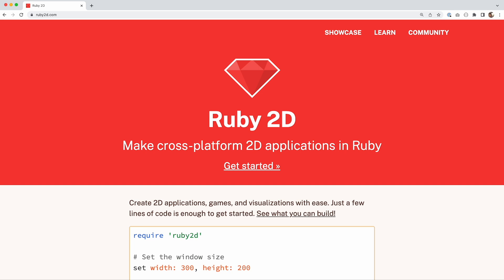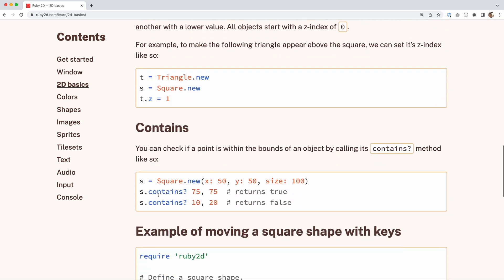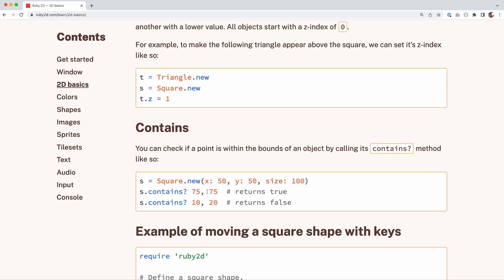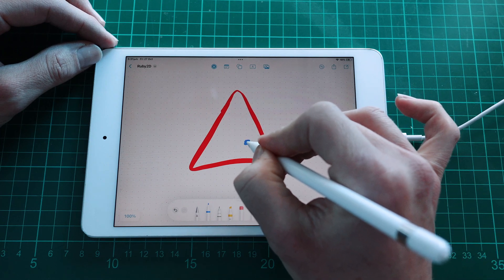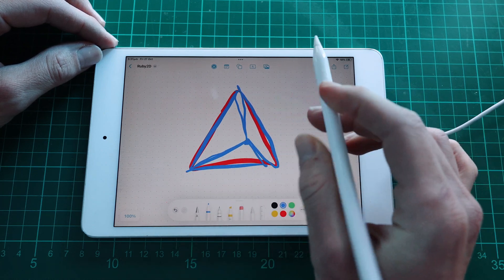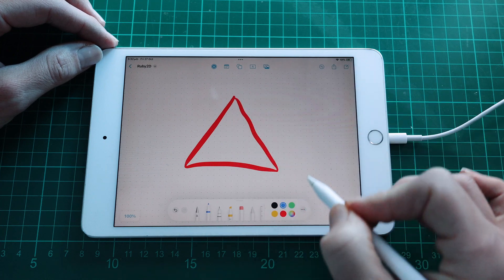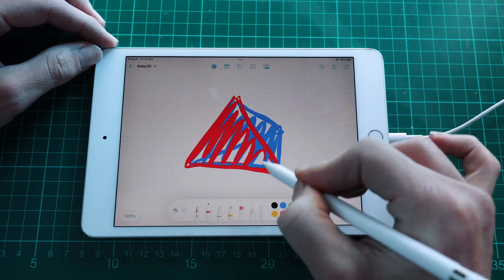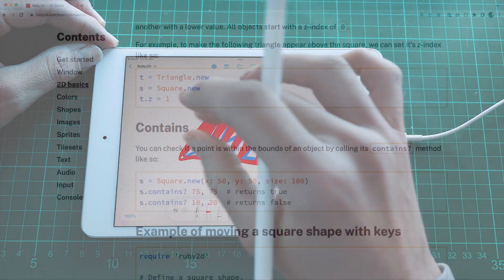The clever algorithm to detect triangle collisions explained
Today we'll chat about how collision detection works for triangles in Ruby 2D, we'll discuss the algorithm that works behind the scenes to perform fast and accurate collision detection.

You can see all of the code from my previous tutorials